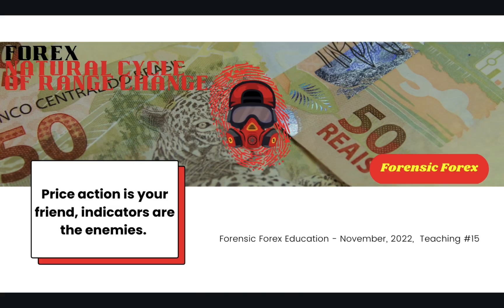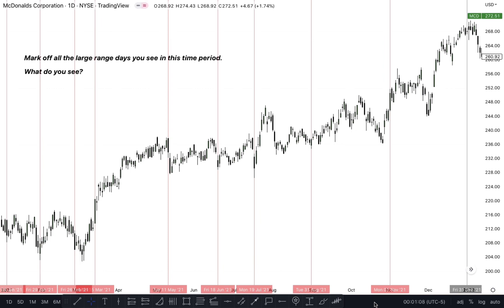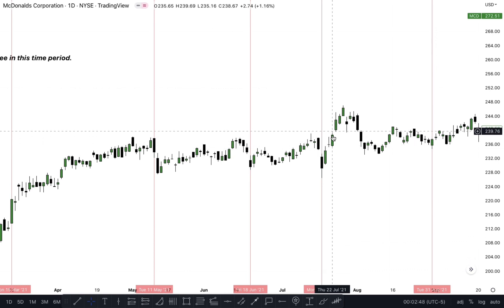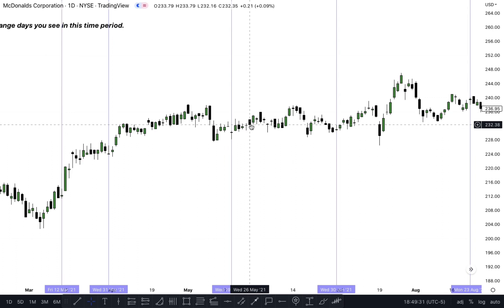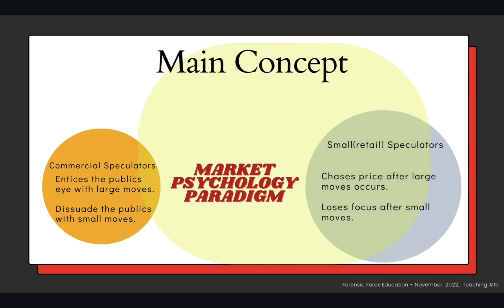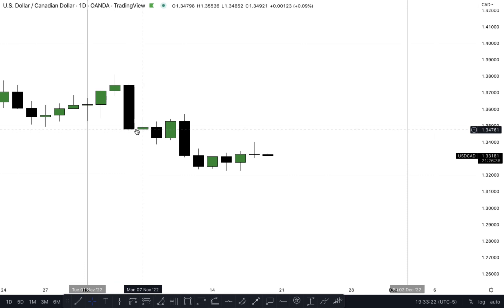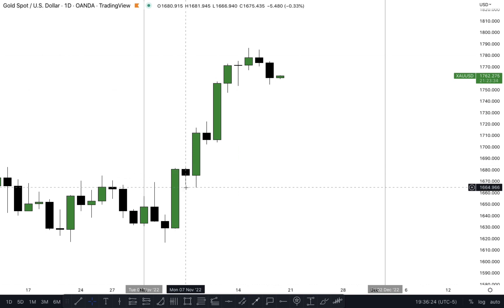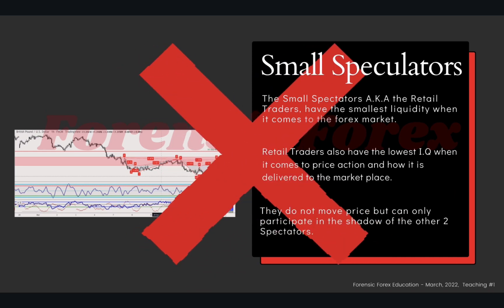Forensic Forex Natural Cycle of Range Change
Hello traders!

This video speaks about the markets truest form of cycles without indicators.

Do your due Diligence ​⁠@InnerCircleTrader @ireallytrade1